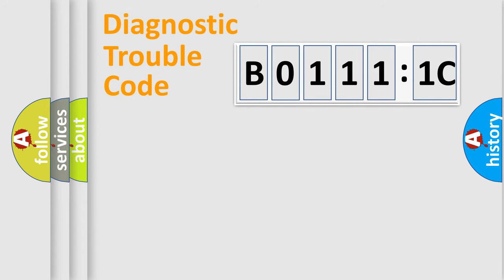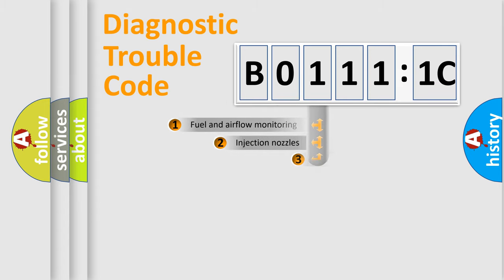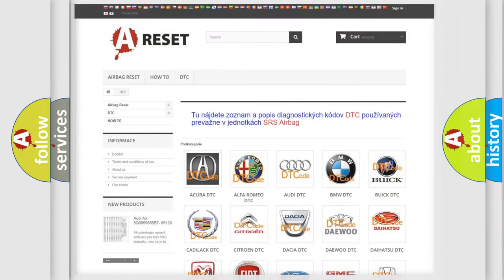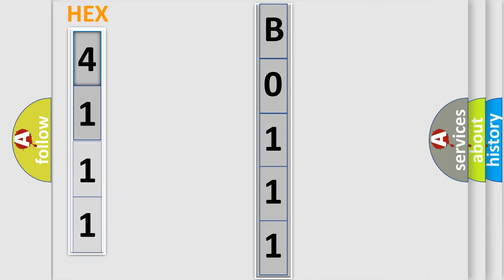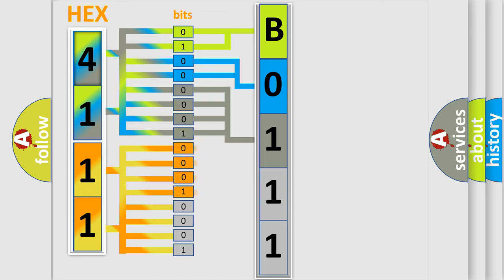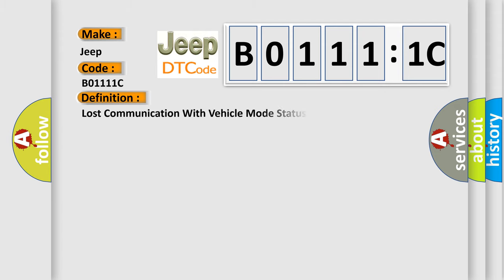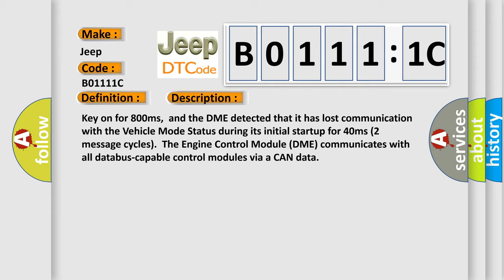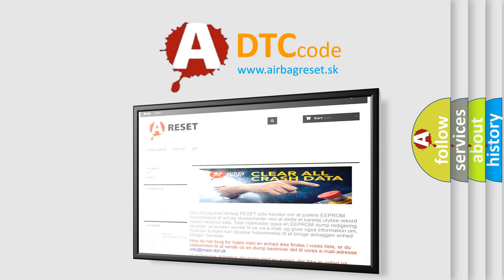DTC Jeep B0111-1C Short Explanation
Contents:
0:21 Basic DTC analysis according to OBD2 protocol standard.
1:48 Insight into programming
2:58 A diagnostically understandable description of the Diagnostic Trouble Code
3:05 Basic error definition

Make:
Jeep
Code:
B0111 1C
Definition: